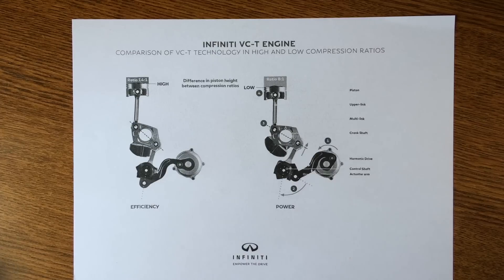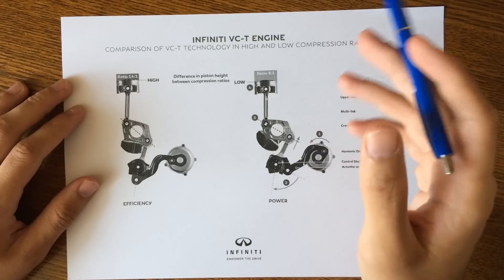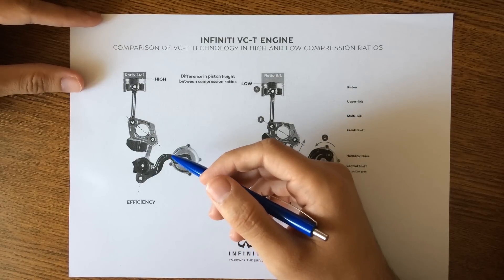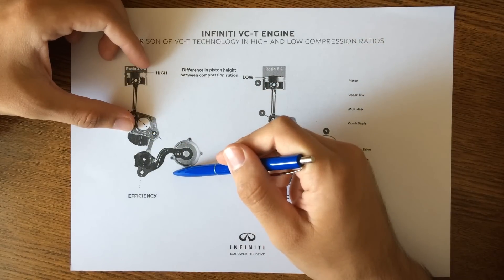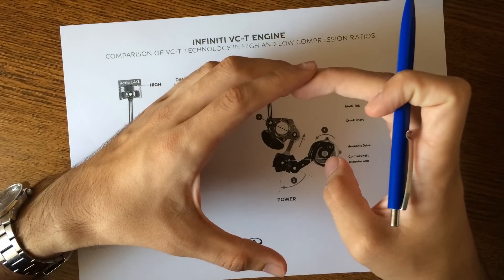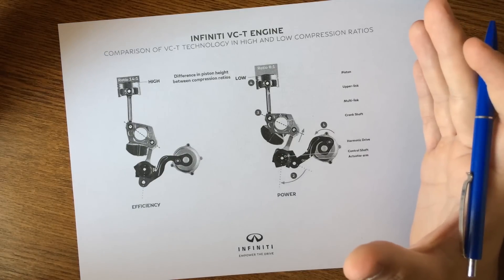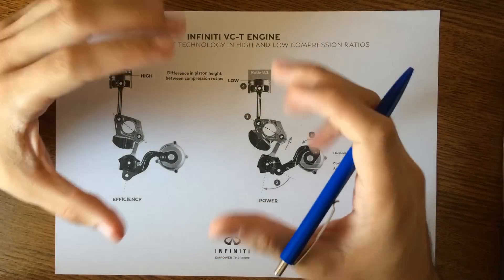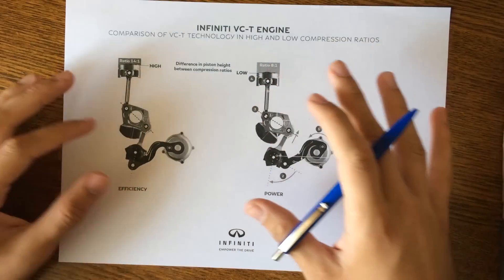Infiniti Engine - Variable Compression Turbocharged VC-T Explained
The Infiniti's new VC-T engine explained, presented at 2016 Paris Motor Show called Variable Compression Turbocharged